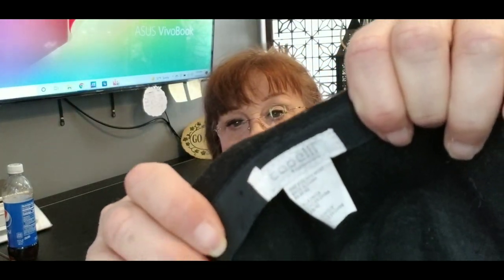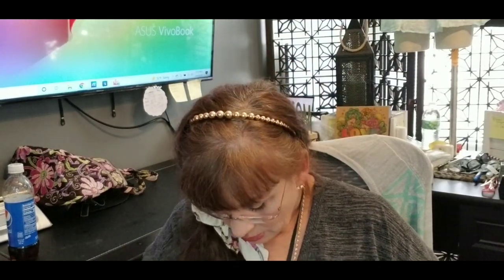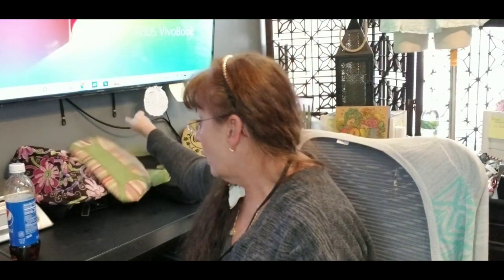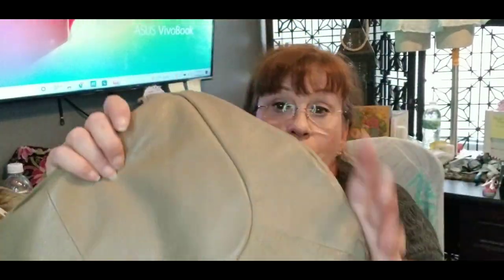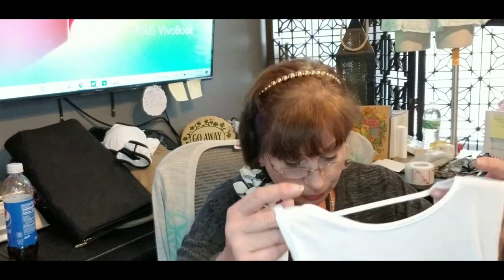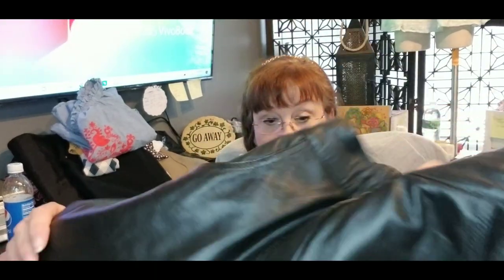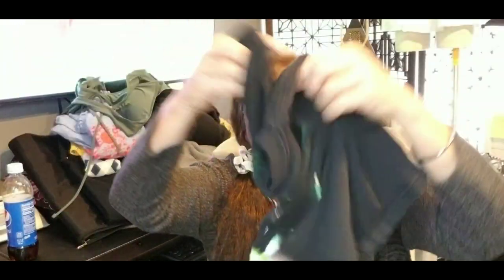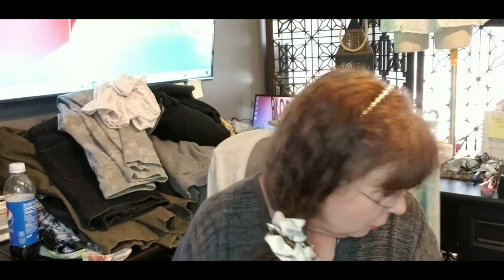Nashville Bins Haul. Last one!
Feeling Blessed❤